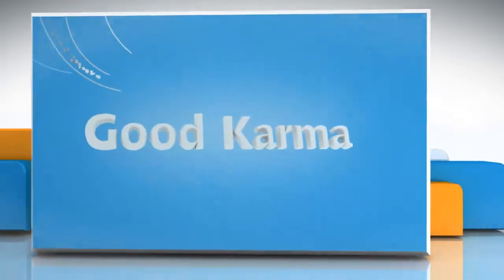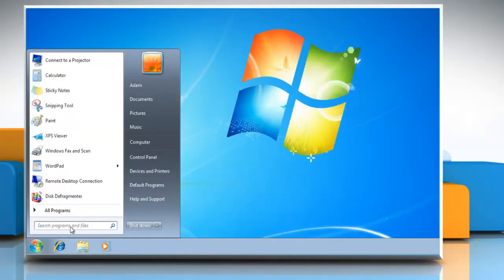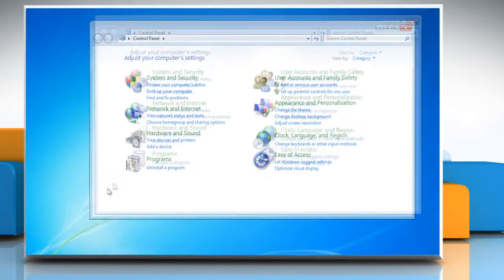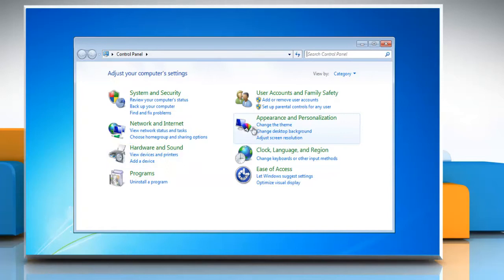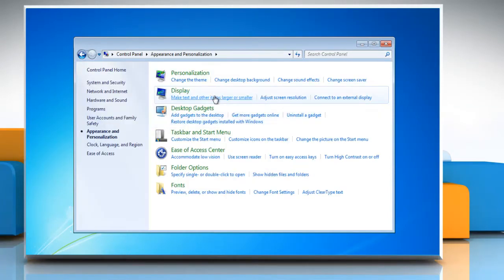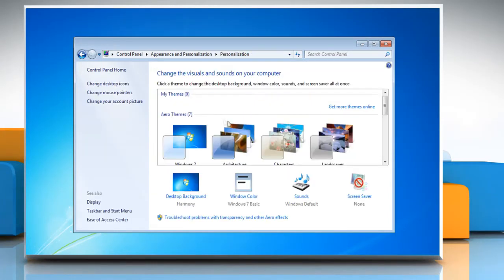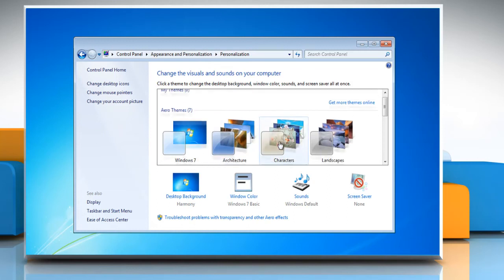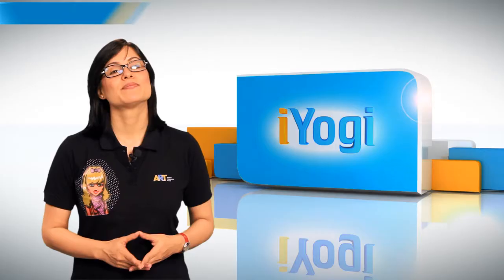Windows® 7 : How to change the desktop theme?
Do you wish to change the desktop theme on your Windows® 7-based PC? Just call iYogi® at 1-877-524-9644 and our tech support team can help you change the theme on your desktop. Our tech experts can help you set the brightness and color of your screen.